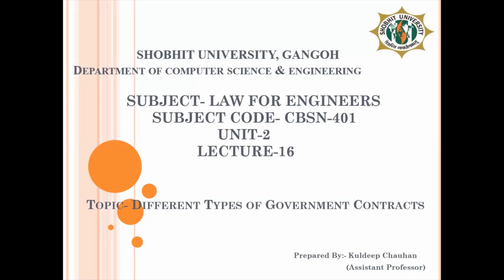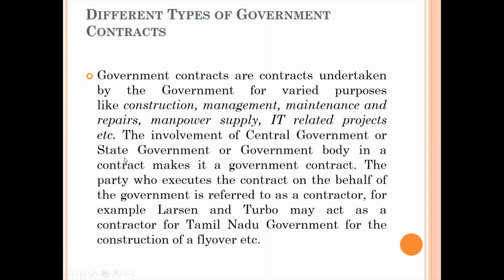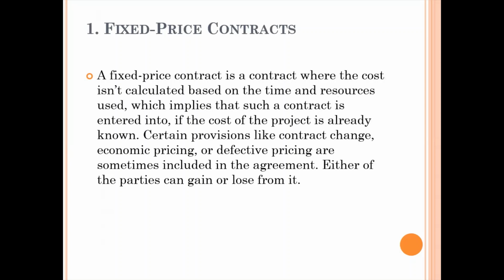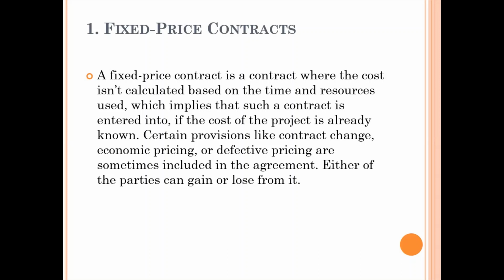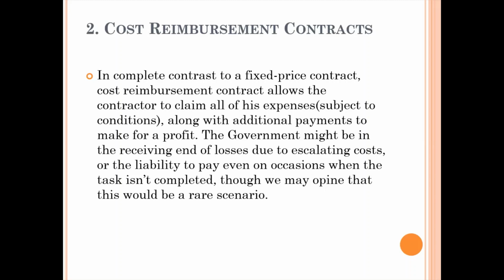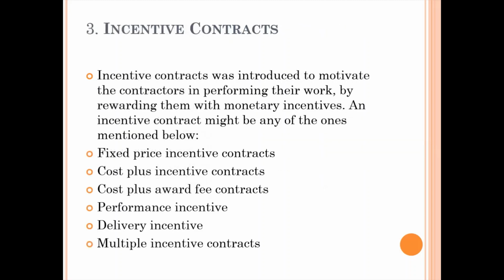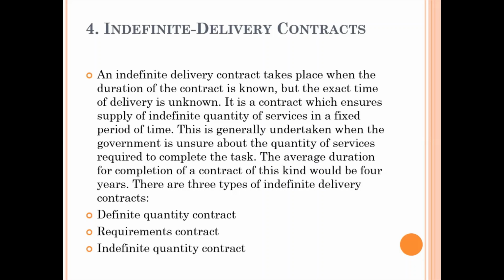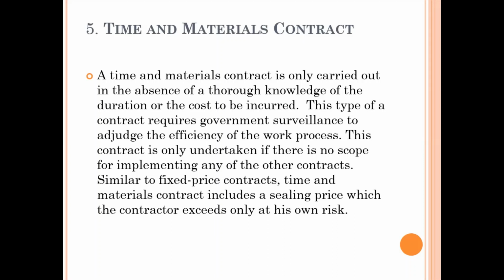Different types of Government Contracts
In this lecture we will learn about the different government contracts.